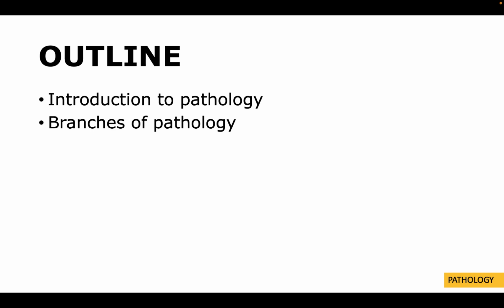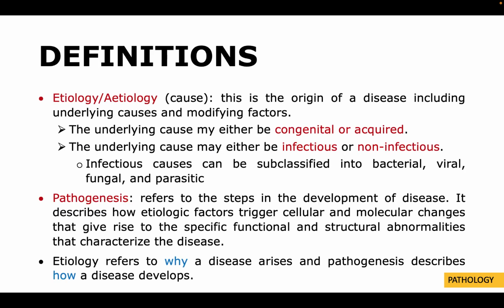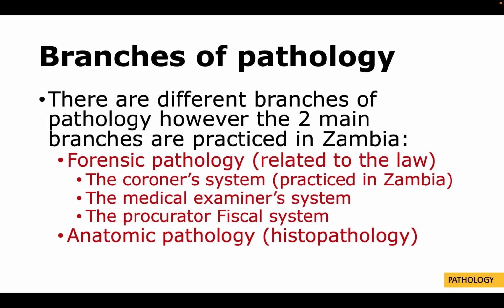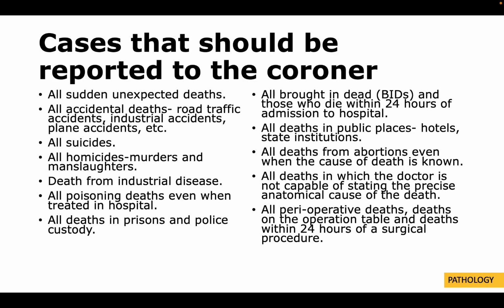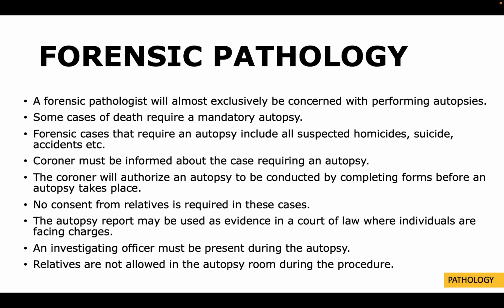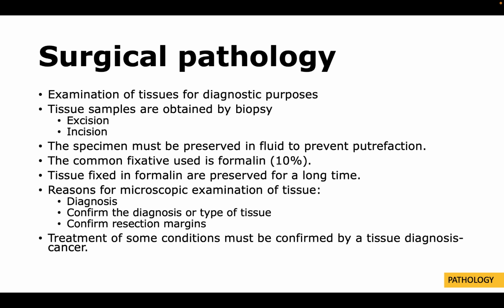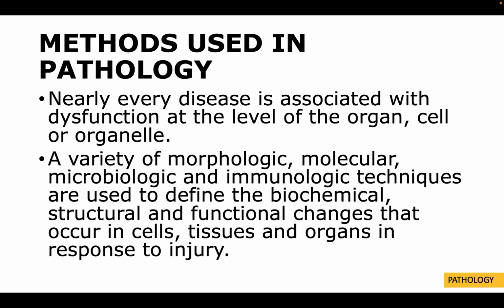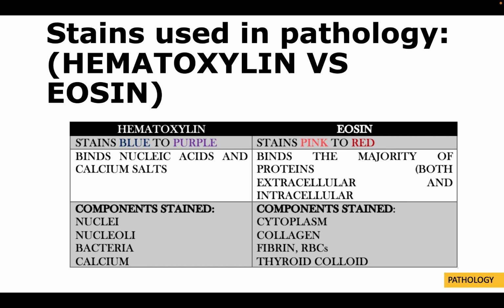Introduction to Pathology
Welcome to MK's Medical review series on Introduction to pathology (General pathology).

This is a series on this channel that covers basic medical sciences in depth.

Prepare to be transformed into the best clinical student you can ever be